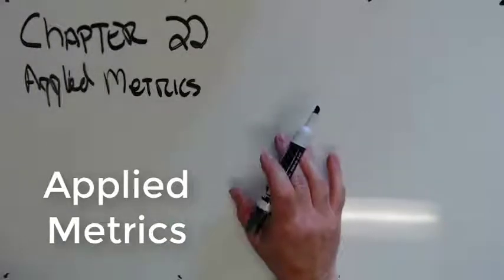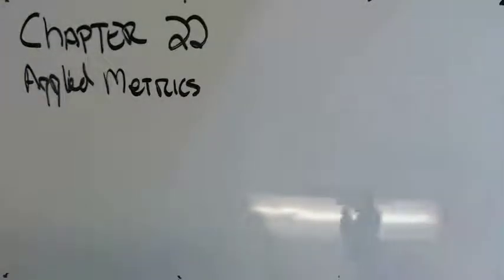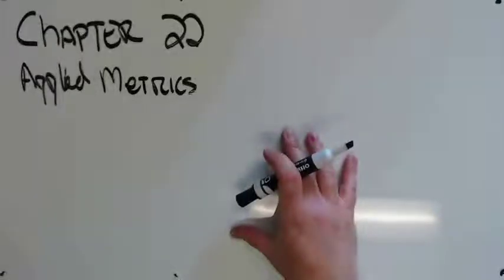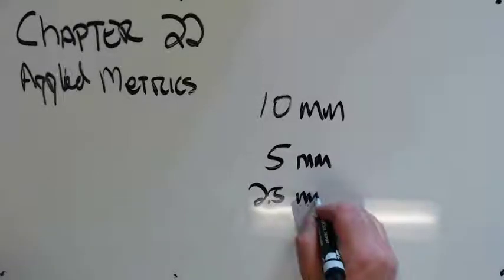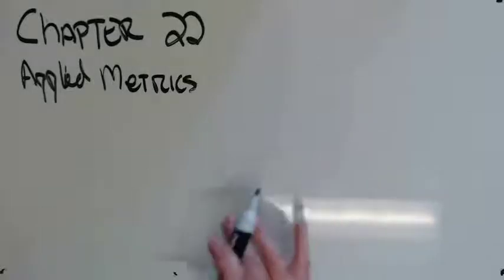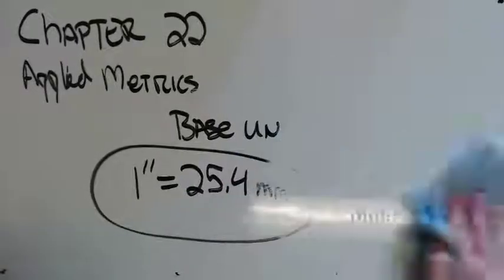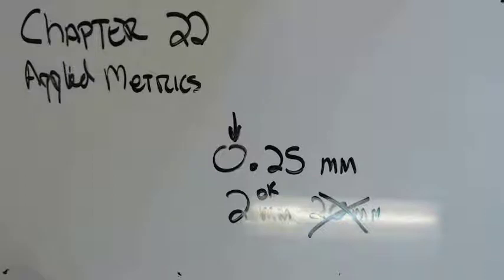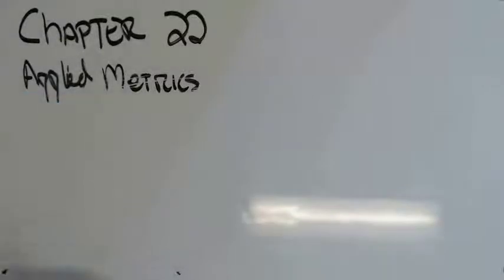Applied Metrics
Discussion of the history of the metric system in America and how metric vs inch-standard relates to welding and construction.